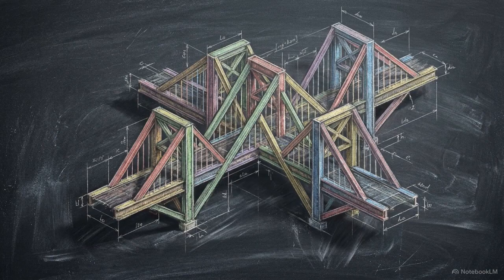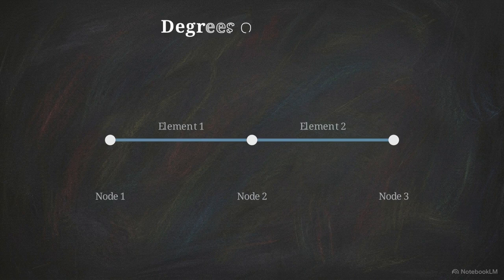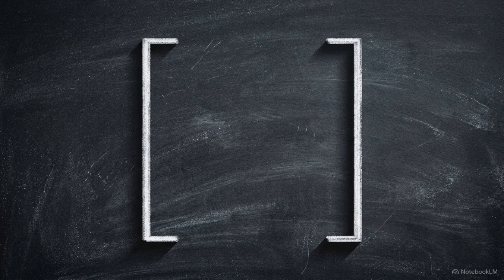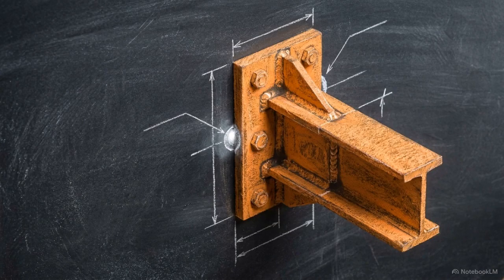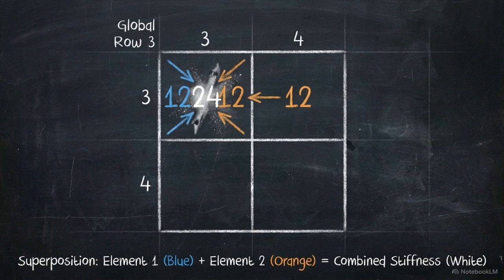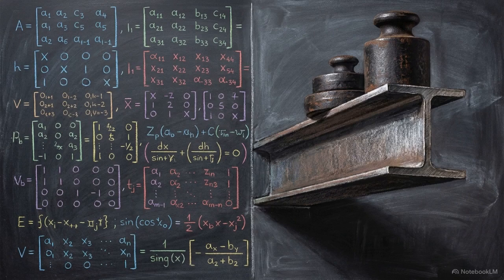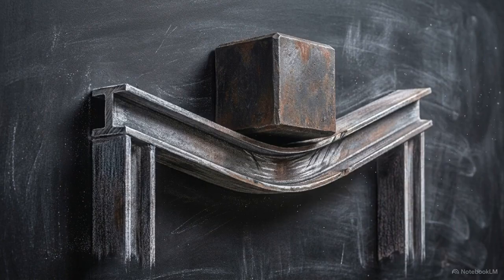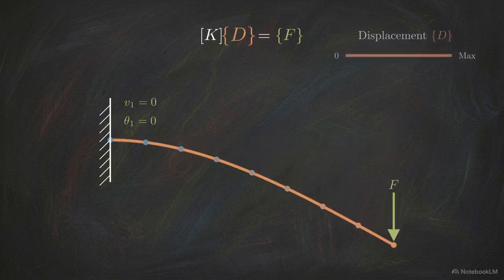FEM Beam 04 Decoding the Structural Array The Mathematics of F